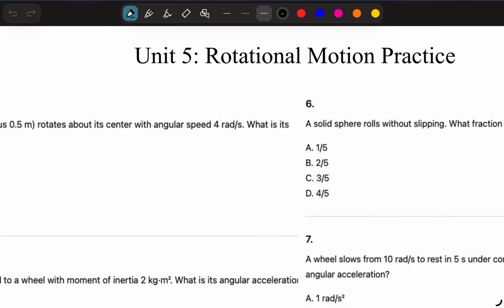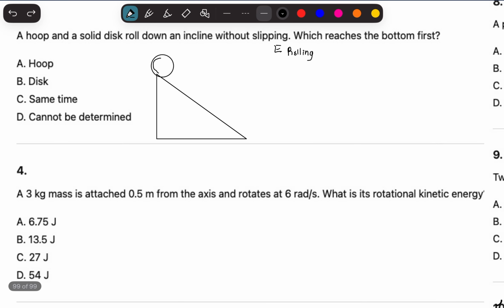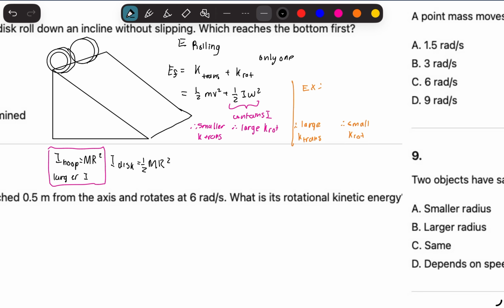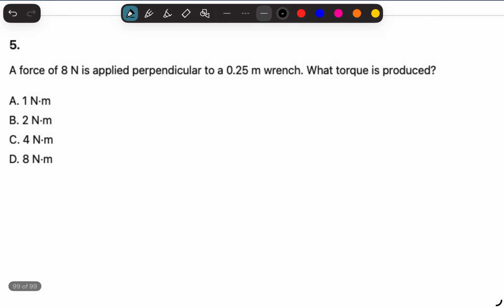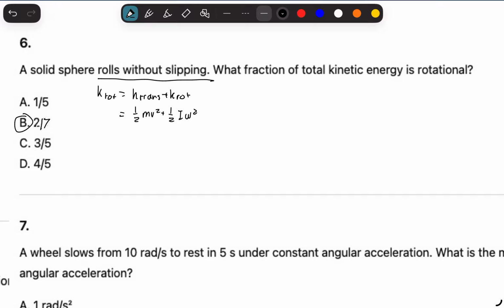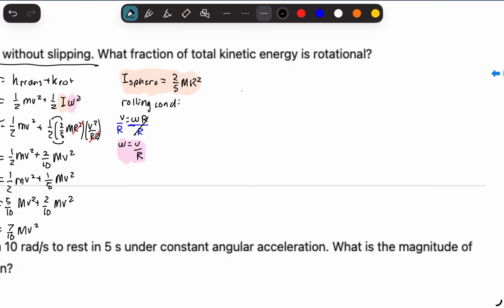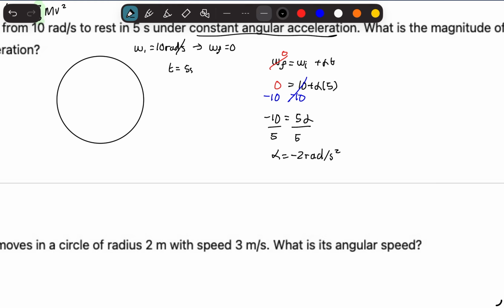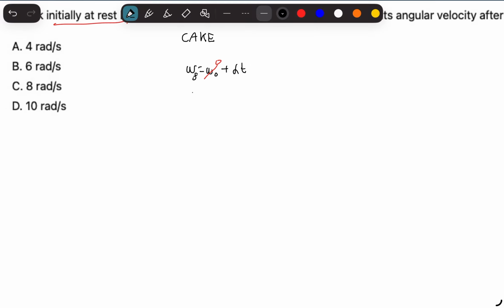Unit 5: Rotational Motion MCQ | AP Physics 1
Unit 5: Rotational Motion MCQ | AP Physics 1 Crash Review

In this video, we go through a full multiple-choice review for Unit 5: Rotational Motion in AP Physics 1. You’ll learn how to apply key concepts like torque, rotational equilibrium, and moment of inertia, as well as how to analyze angular kinematics and dynamics. We break down how to solve problems involving net torque (Στ = Iα), rolling without slipping, and the relationship between linear and rotational motion. You’ll also practice interpreting free-body diagrams for rotation and understanding how mass distribution affects rotational motion. Each MCQ is solved step-by-step so you can confidently tackle challenging exam questions.